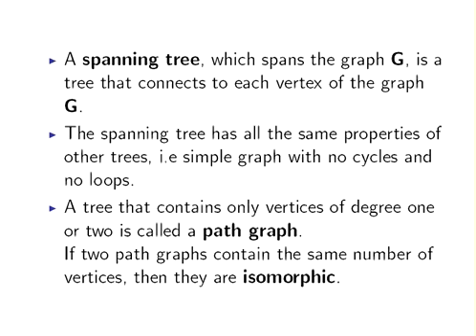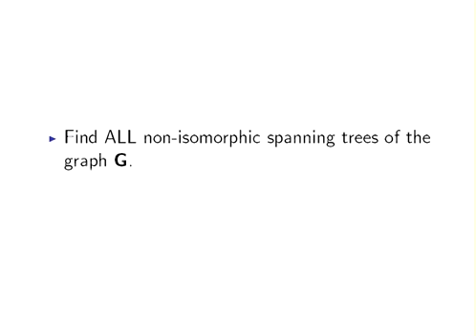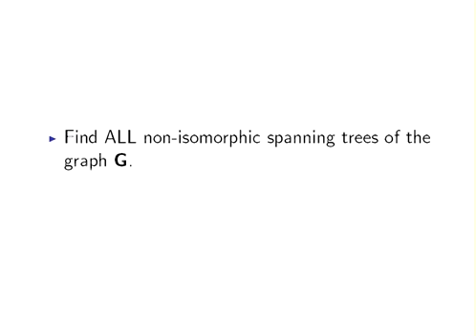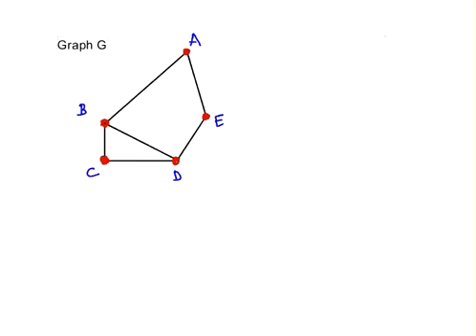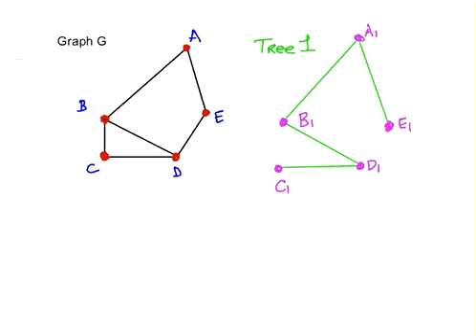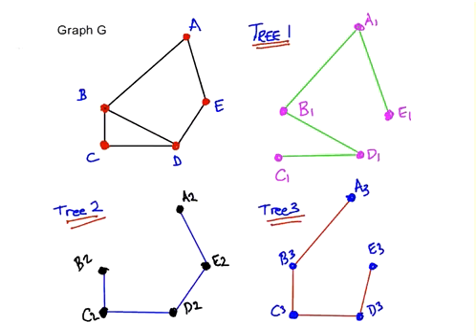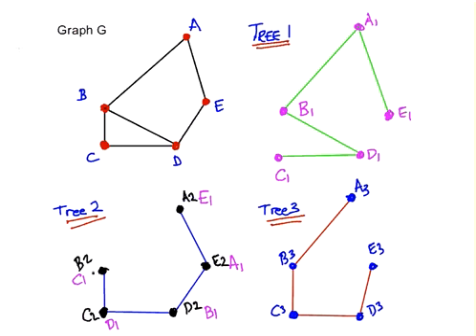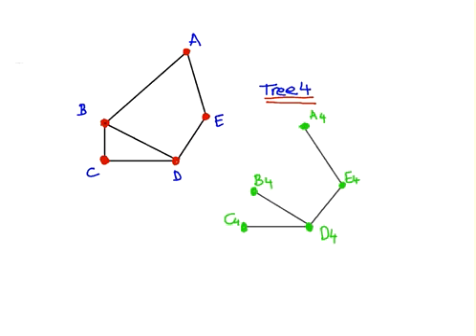Spanning Trees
Discrete Mathematics - Spanning Trees

A spanning tree of a graph is a subgraph that includes all the vertices of the original graph and is a tree. A tree is a connected, acyclic graph. Therefore, a spanning tree connects all the vertices together with the minimum number of edges required to maintain connectivity and without forming any cycles.